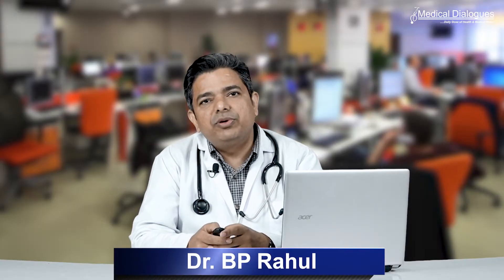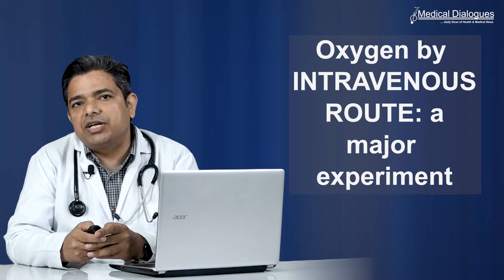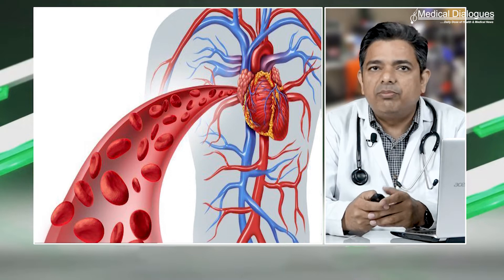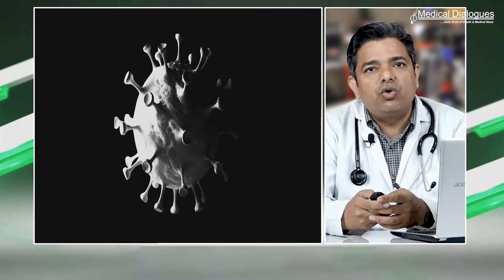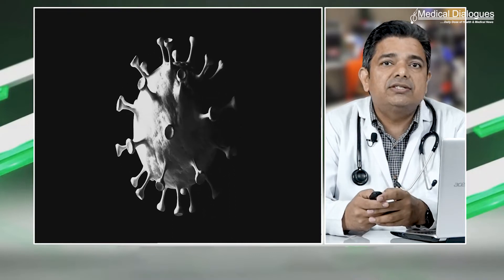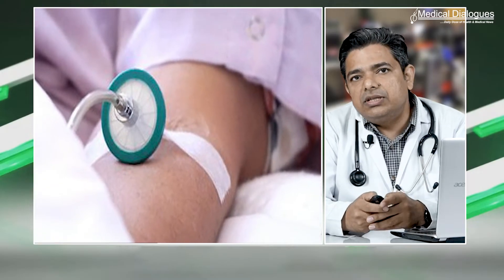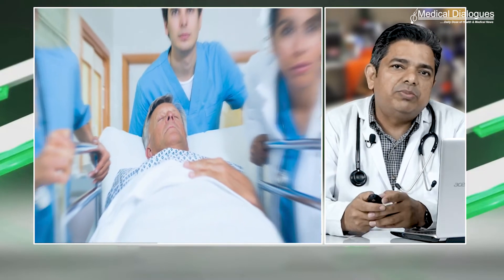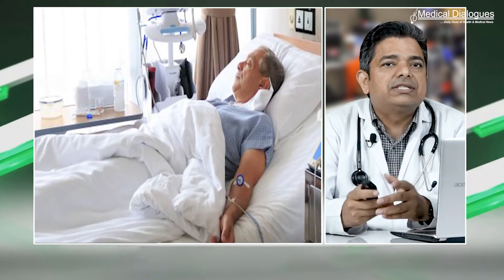Oxygen by INTRAVENOUS ROUTE a major experiment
Boston Children's Hospital researchers have found a new device that can inject oxygen into the bloodstream intravenously. The study originally conducted on rats is paving the way for human trials and can work wonders to prevent oxygen loss.
Oxygen is carried through the bloodstream to various organs of the body and utilized for oxidative phosphorylation. Under normal circumstances, our body has sufficient oxygen but certain conditions like Covid-19 cause serious deprivation.